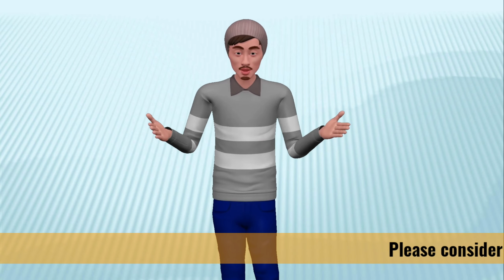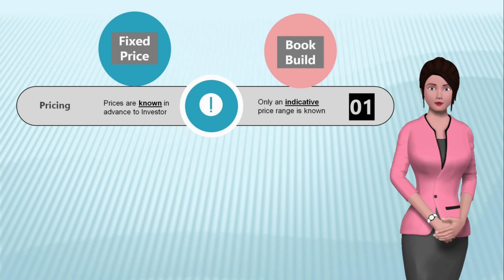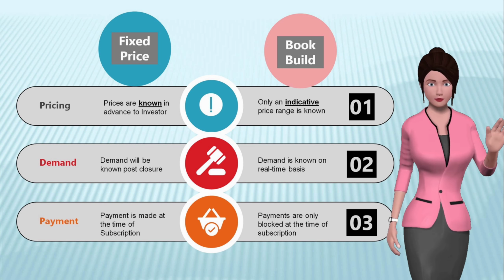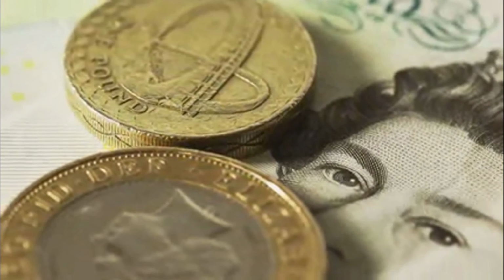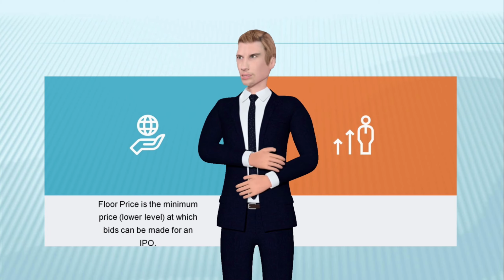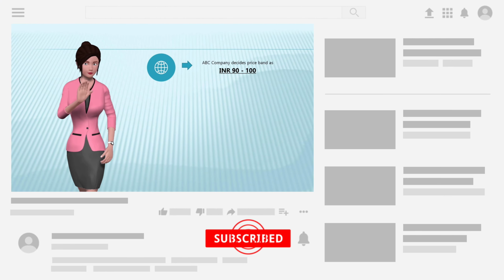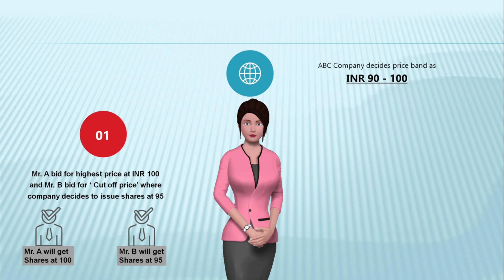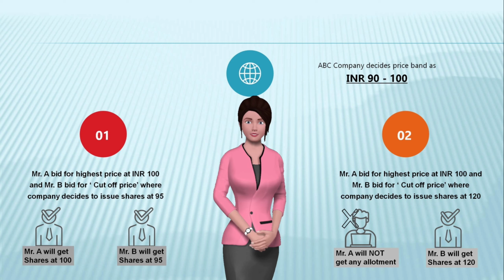Chapter 5 Different Types of IPOs | Difference between book building Vs Fixed priced IPOs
Dear Friends,
In year 2021, more than 60 companies got listed via IPO on D-street raising more than 1.25 lac crores and galvanizing more than 28 lacs crores of corpus. Companies like Paytm, Zomato, Policybazaar, Barbeque nation etc. got public whereas few of them provided handsome returns in an IPO including Paras Defense, Latent View, Sigachi, Clean Science, G R Infra etc
Investors got an opportunity to earn more than 40% of returns assuming the fact that they would have got 1 lot of each IPO. However, like other investments we carry peripheral understanding of IPO as a subject too!!
If you are looking answers for questions like
1. Who decides prices of an IPO or listed shares?
2. How many days IPOs are open
3. Under which category you should apply for an IPO
4. How can you get allotment in an IPO
5. What is GMP or grey market price
6. How to check IPO allotment status
And many more, then we are here to help you where we have designed a complete tutorial on IPO and its related concept which will be released on every Saturday and Sunday. Chapter of IPOs will be as below
Chapter 1: What is an IPO
Here, we will discuss about benefits of investing in an IPO, why companies come up with an IPO or go public, what is primary market and Secondary market, etc
Chapter 2: What are different kinds of Issues which can be made by an Indian Company?
This is an elaborated guide on different ways companies issue their shares to investors ranging from Public issues, right issues, composite issues, Bonus issues, private placements, Qualified Institutional Placement (QIP), Institutional Placement Programme (IPP) etc
Chapter 3: Parties involved in an IPO
This will give you indepth understanding of who is an issuer company, Who are lead managers, what is the role of stock exchange, who acts as syndicate members and their roles, Responsibilities of Registrar, Who regulates the market, how investor’s interest gets protected in an IPO, etc
Chapter 4: What is the life cycle of an IPO?
This chapter provides block by block details on issuing process - IPO Process Initialization - Pre Issue Role - Part 1 - Prospectus Review - Pre Issue Role - Part 2 - Bidding for the public issue - Price Fixing - Processing IPO Applications - Stock Listing. This understanding will help you minute stages in greater details
Chapter 5: Different Types of IPOs
Here, we will talk about fixed price IPO vs Book building IPOs. Howe they differ at different pillars like Price, Demand and Payments
We have entire artillery working on enriching this course which is offered free of cost for limited time.

You may also find our other videos useful
Investment Strategies by Indian Mythological stories
16: अमृत मंथन - Secret to get Wealthy - भारतीय पौराणिक कथा पे आधारित | How to get RICH

To open account with IIFL Securities click on below mentioned link
Coming soon